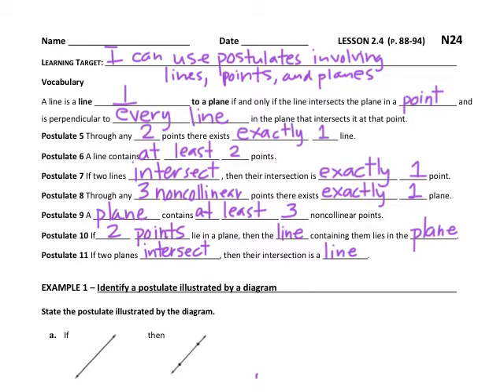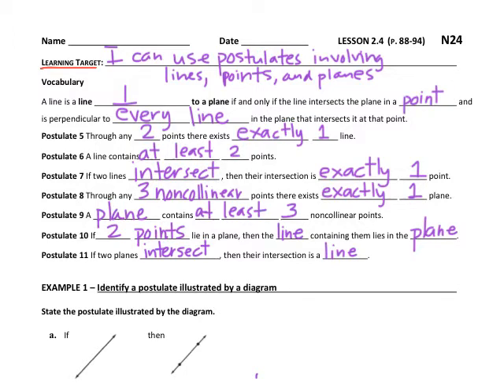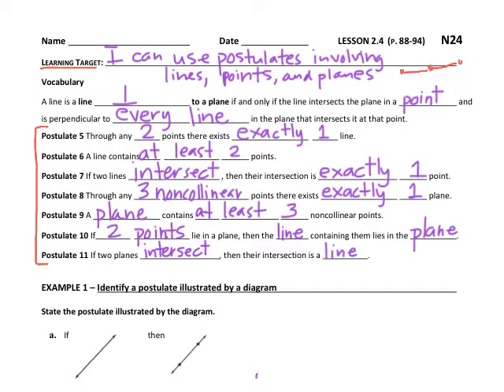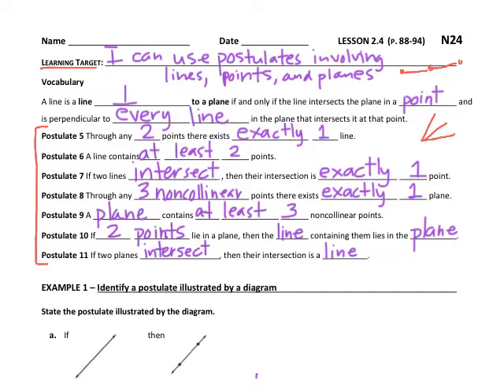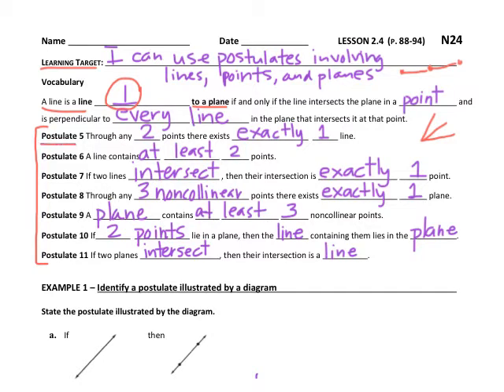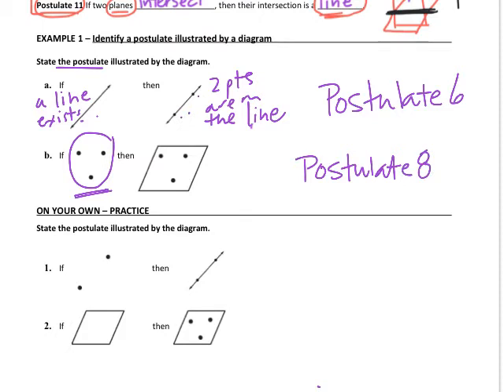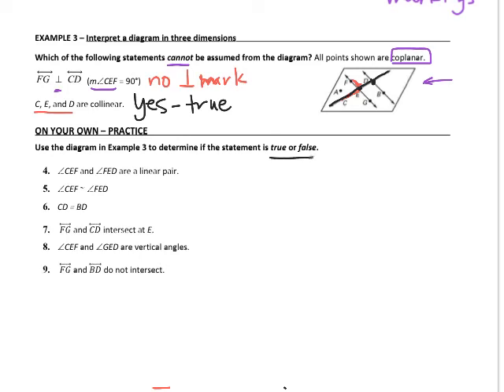Geom Lesson 2.4 Instructional Video